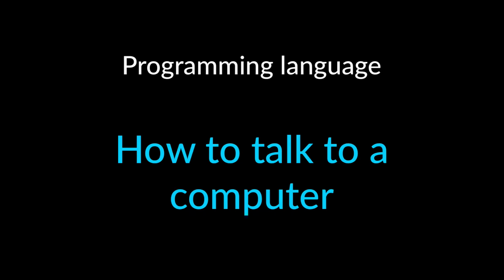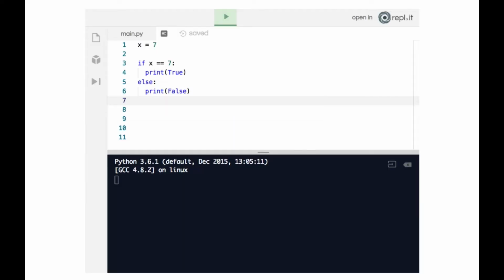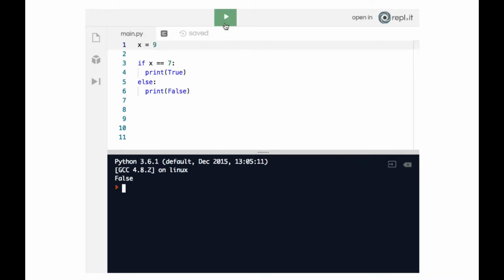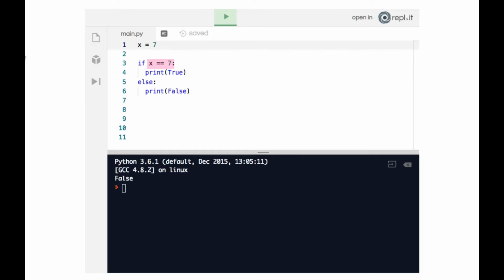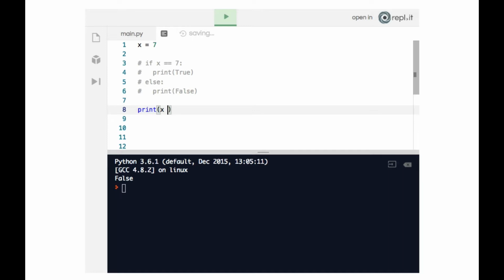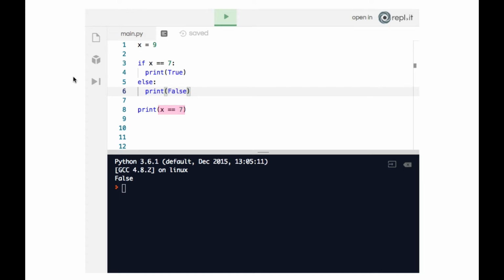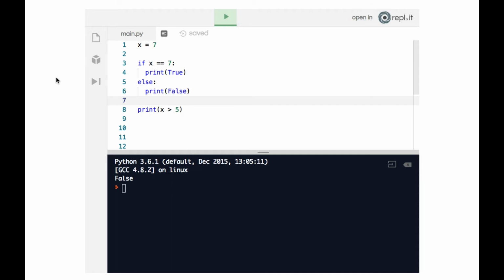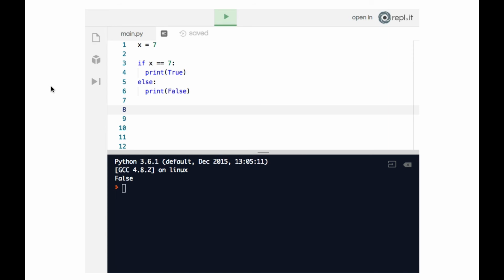Think Like a Software Engineer: Episode #4: How to Talk to a Computer